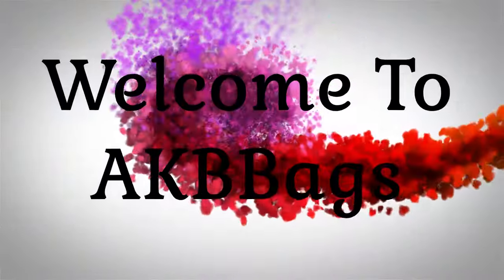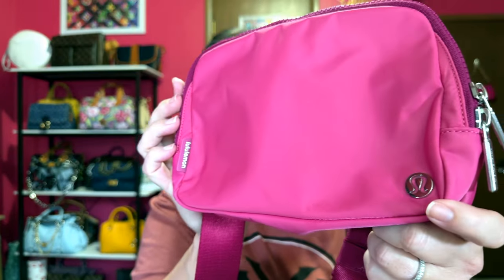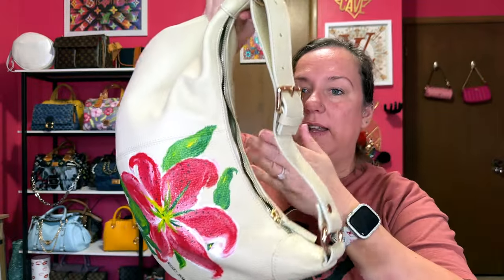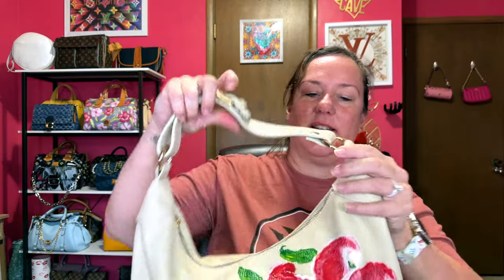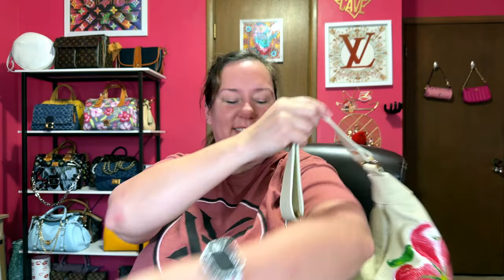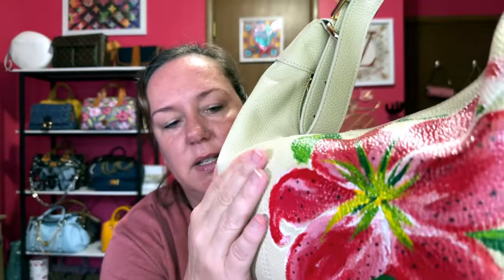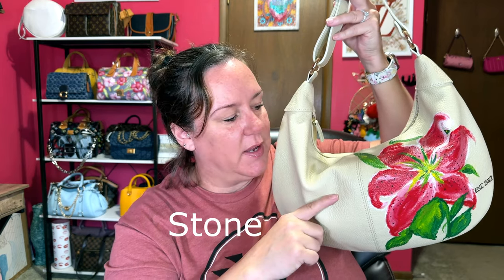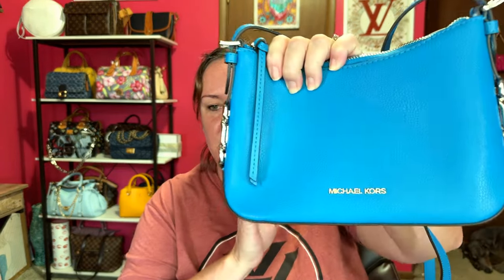I Love All Of These Bags | AKBBags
What a hot July and these are some great bags for the season! I carried the Lululemon belt bag 2L, Quince Hobo bag, Walmart checkered bag, American Leather Co Mercer shoulder bag, and Dooney and Bourke Crossbody bucket bag.

Below are more in-depth videos of these bags mentioned.